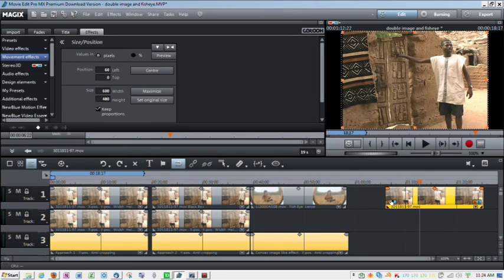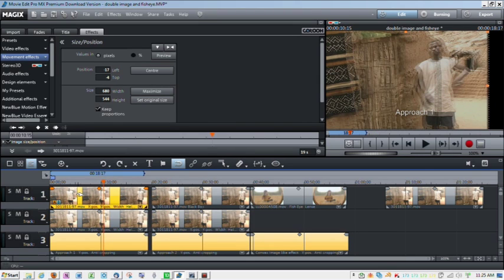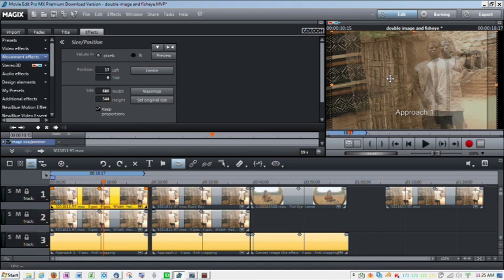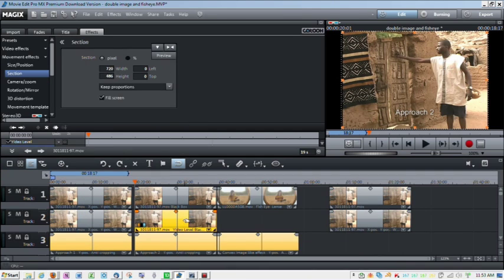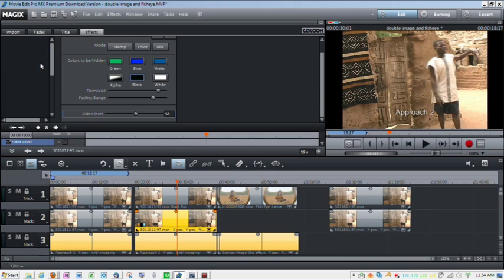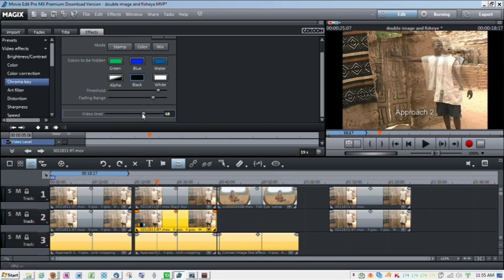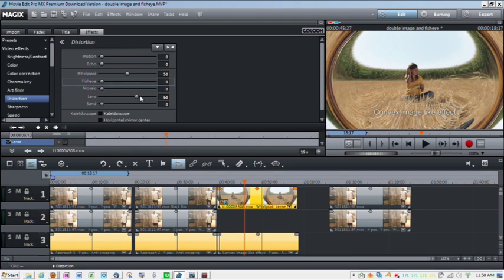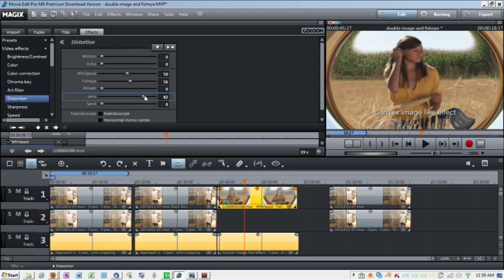double and convex image how to fin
How to create a double and convex image in Magix Movie Edit Pro